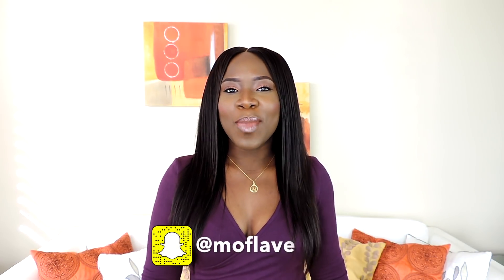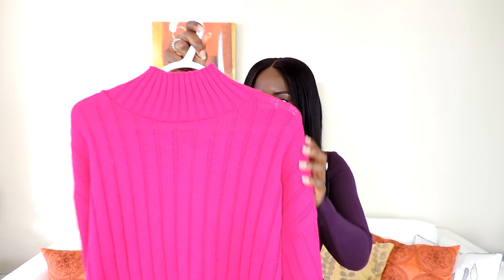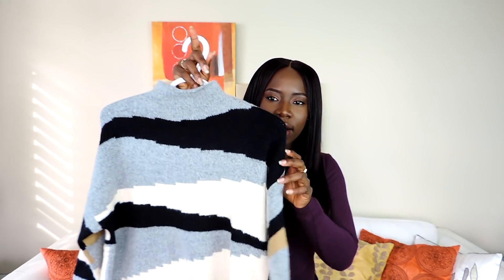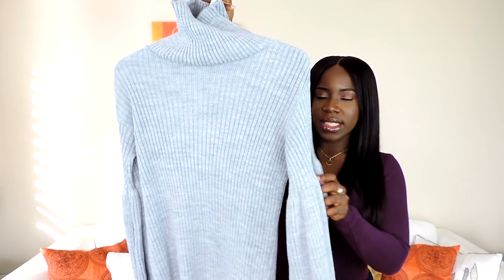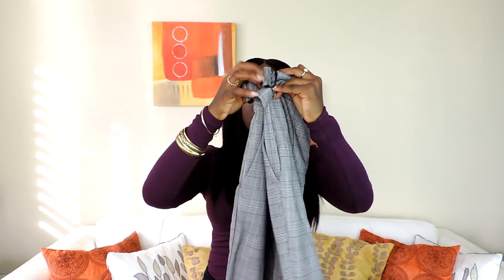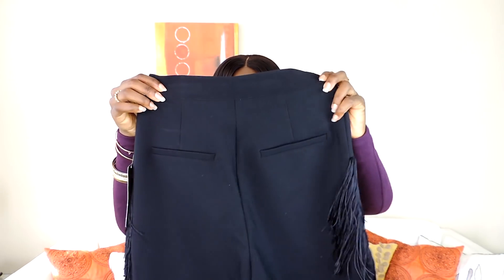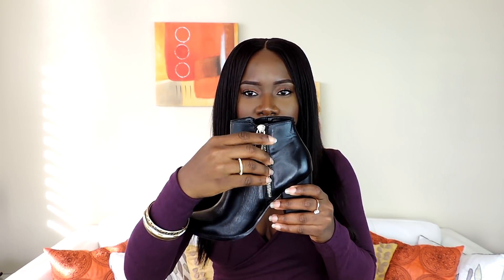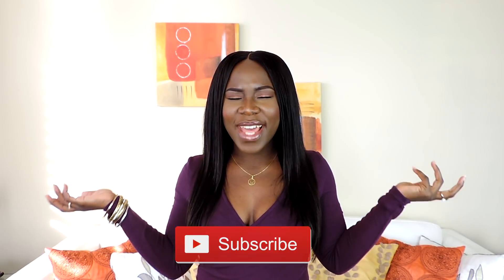WINTER LOOKBOOK 2018/WINTER HAULBOOK 2018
Winter Fashion Trends 2018 | Winter Lookbook 2018 | 2018 Winter Lookbook | Winter Outfits 2018 | Colourful Winter Outfits  | Winter Haul 2018
Hey Guys! This is a combo video showing a winter haul & how i style my favourite 2018 trends . Hope you like the outfits. Thumbs up!

Black Pantent Lace Up Boots:  (CALL IT SPRING)